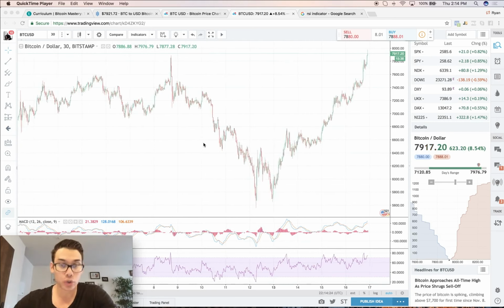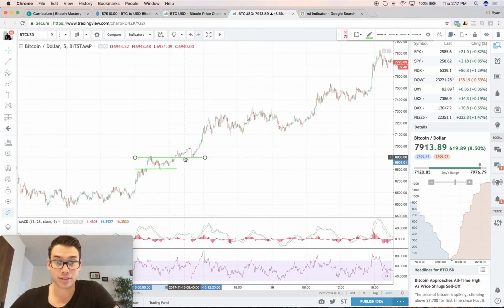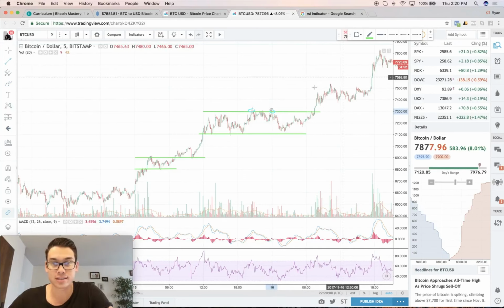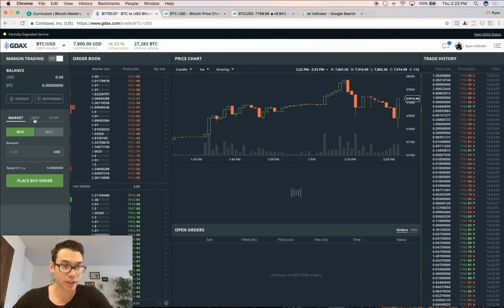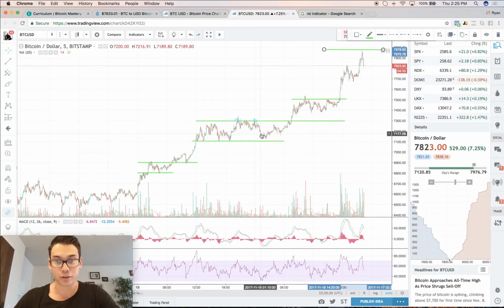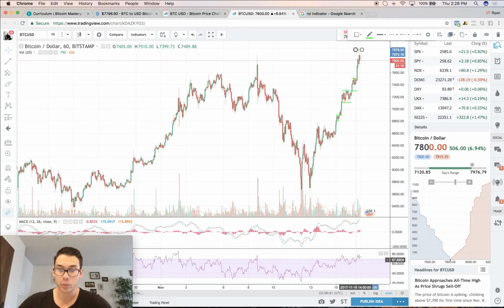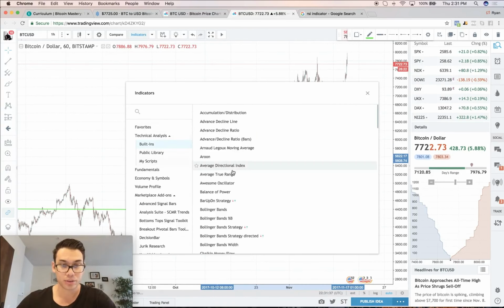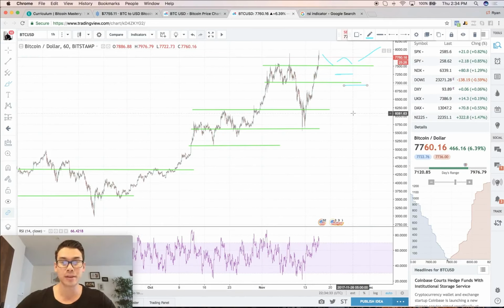What Indicators to Use to be Profitable When Trading Cryptocurrency?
How to use price levels, what are candlesticks, trend lines, how to determine support and resistance, what indicators to use (MACD, RSI)

Link: Tradingview.com